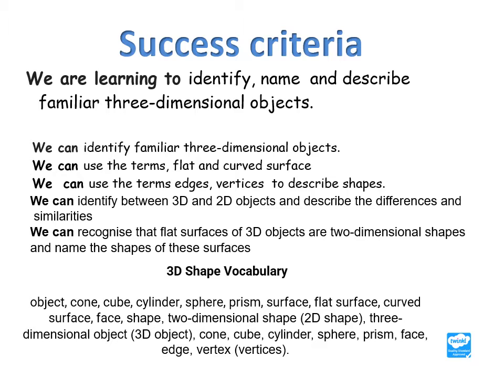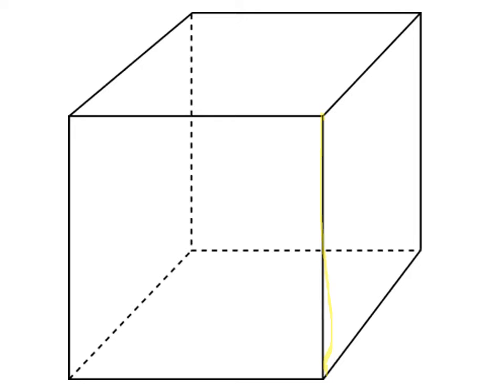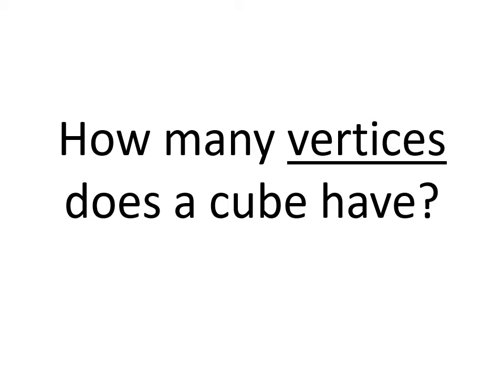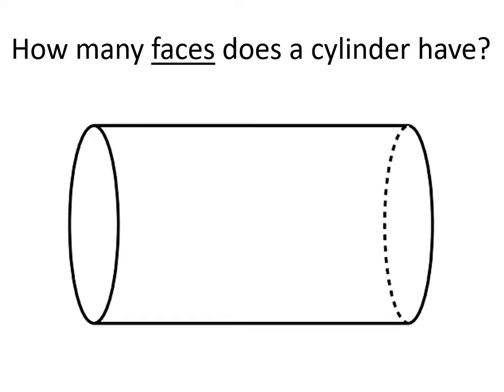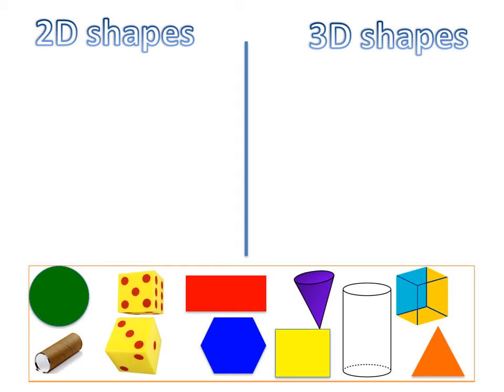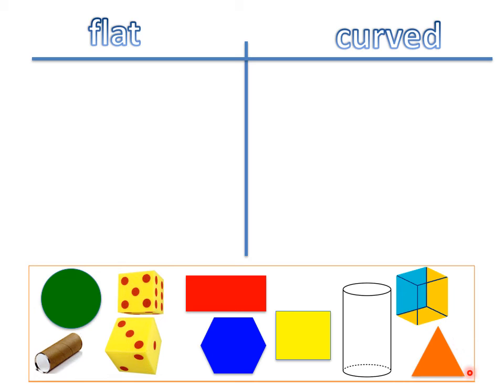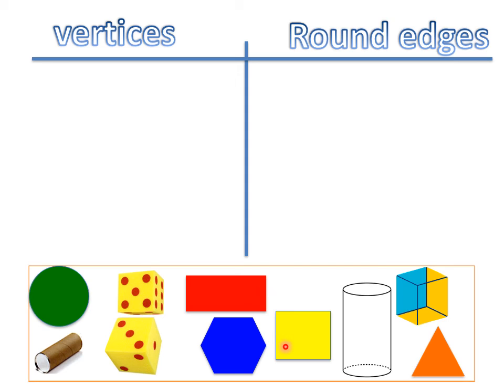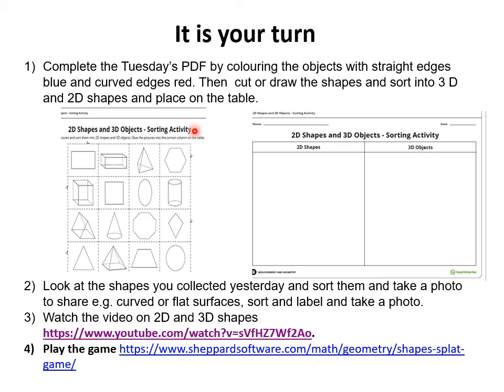7.9.21 Stage 1 3D Objects 2 Tuesday